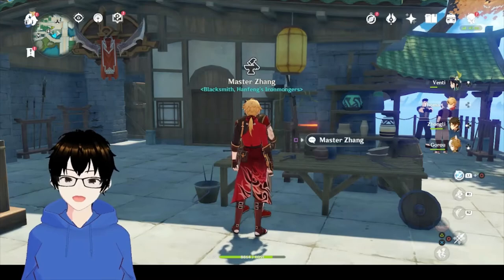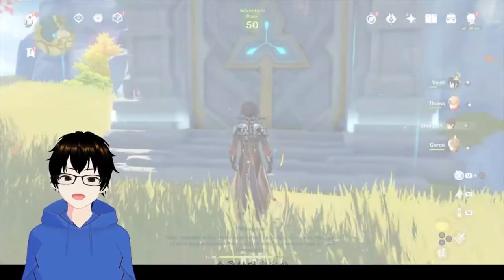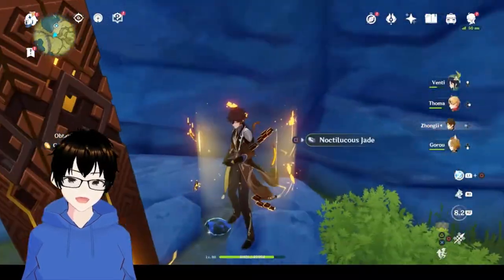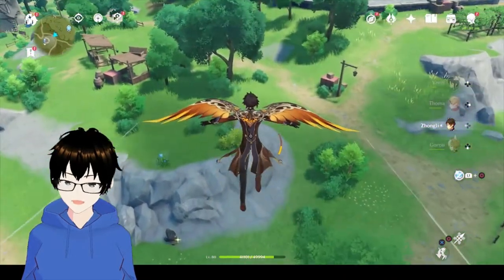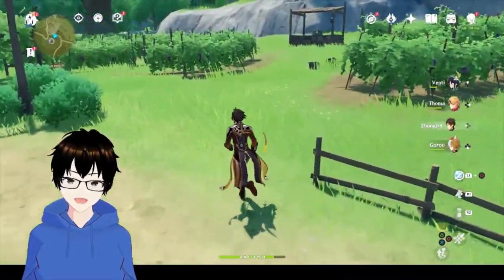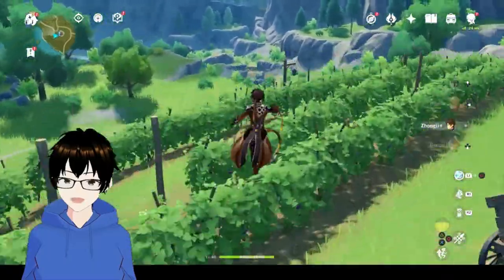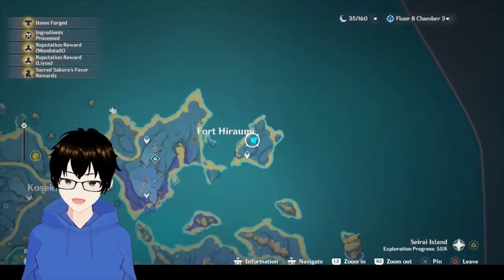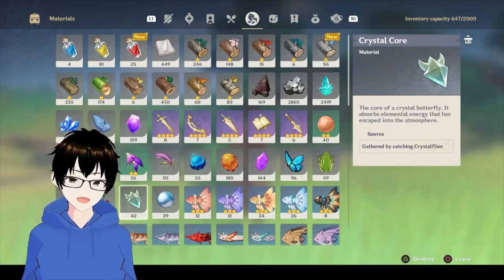QUICK CRYSTAL CORE FARMING ROUTES FOR GENSHIN IMPACT. HOARD THE CONDENSED RESIN MATERIAL in 5 MINS!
This is my preferred crystal core farming spots and routes.
My favourite location tends to be Liyue and Mondstadht.
Stock up on the condensed resin materials to speed up domain farming.